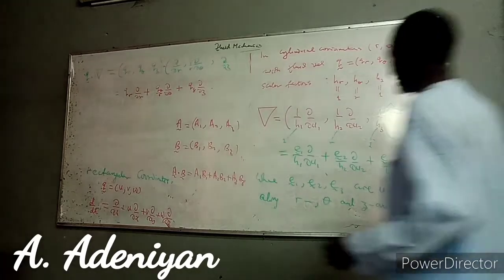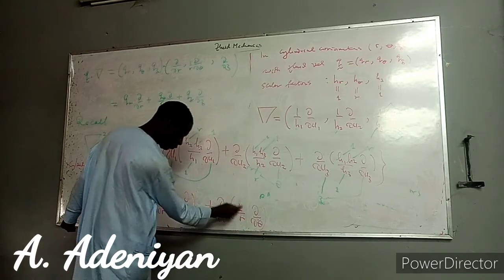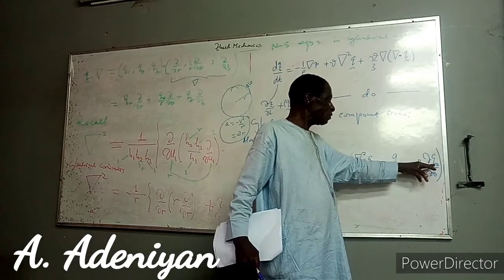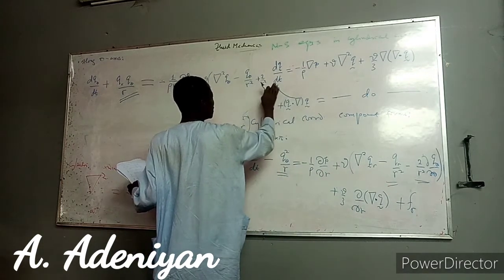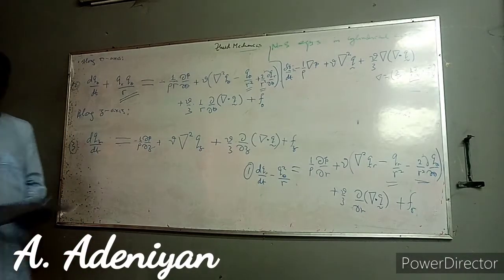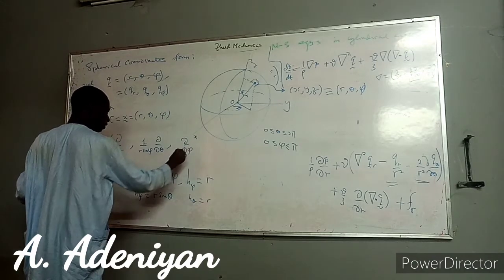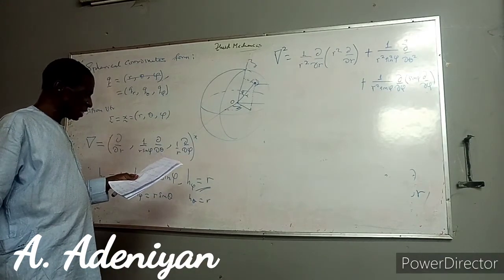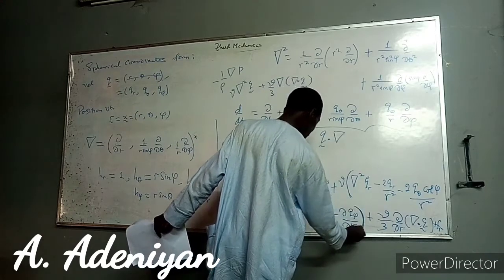NAVIER STOKES EQUATION IN RECTANGULAR, CYLINDRICAL AND SPHERICAL COORDINATE(PART 2)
This video discusses the nitty-gritty of Navier Stokes equation in Rectangular, Cylindrical and Spherical coordinate.